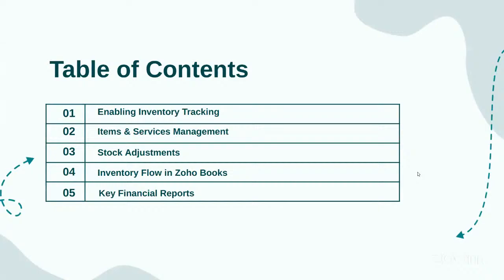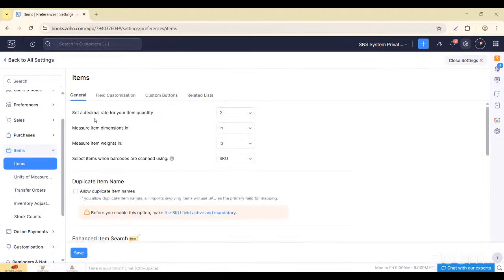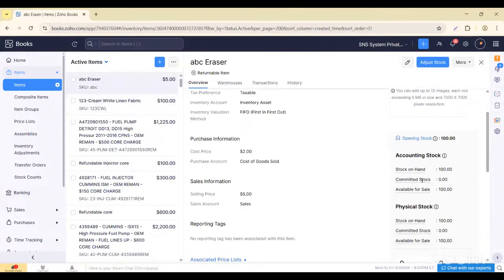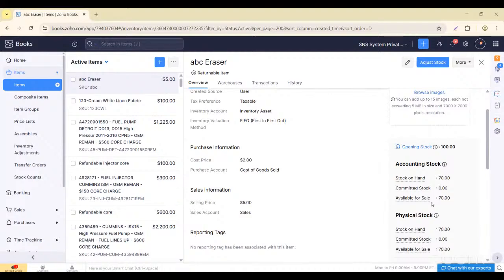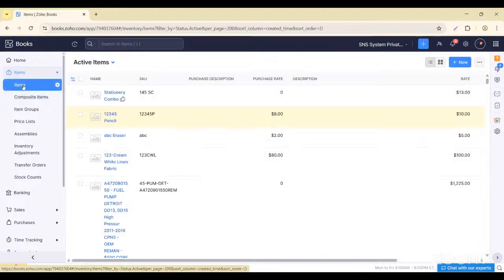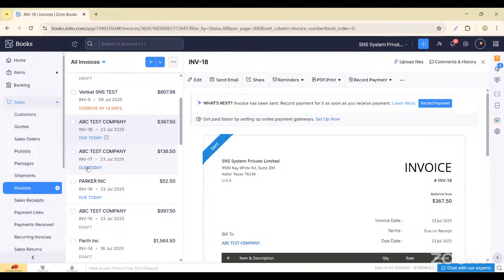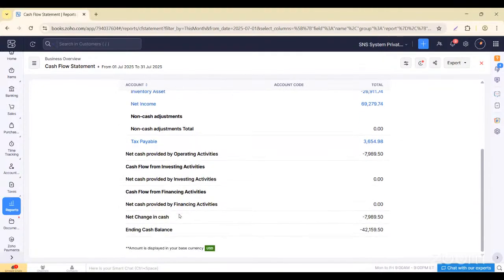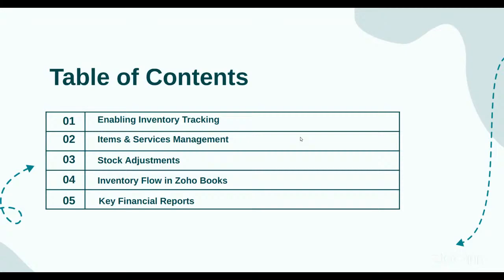Zoho Books Masterclass (A to Z) | Complete Guide for Beginners to Advanced Users Part 5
Welcome to the Ultimate Zoho Books Masterclass — your complete A to Z guide to mastering Zoho Books! 🚀

Whether you're a beginner just getting started or an advanced user looking to optimise your accounting processes, this course covers everything you need to know about Zoho Books.

🔍 What You'll Learn:

 Complete Zoho Books setup
Invoicing, estimates, and billing
GST and tax configuration
Inventory and expense management
Banking and automation
Reports, reconciliation & more!

🎓 Perfect for:
✅ Small business owners
✅ Accountants & bookkeepers
✅ Freelancers & finance professionals
✅ Zoho beginners & intermediate users

💡 Get real-time walkthroughs, tips, and pro-level tricks to get the most out of your Zoho Books account.